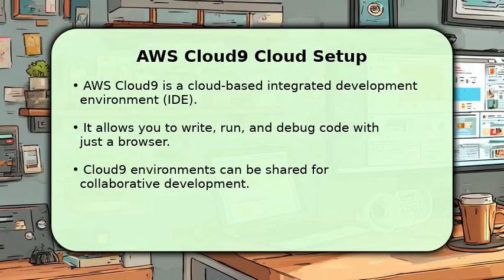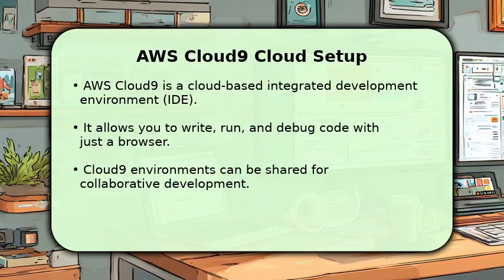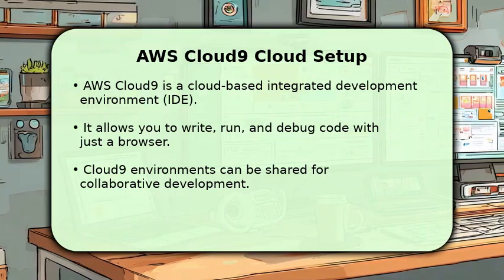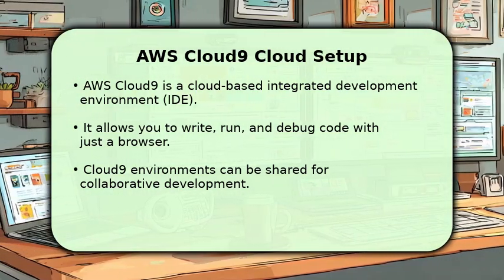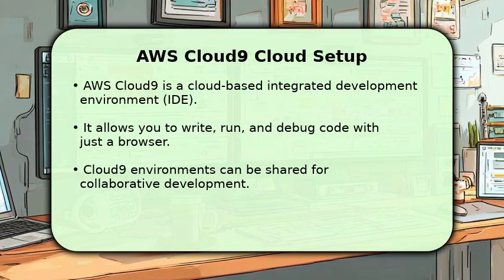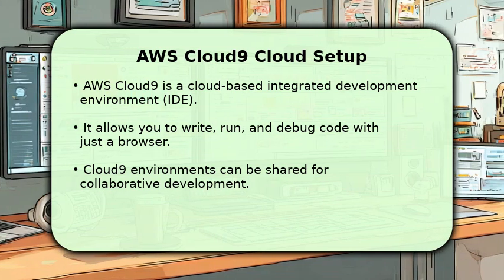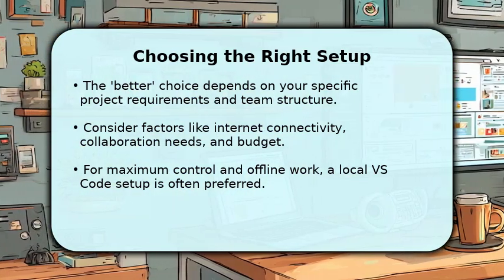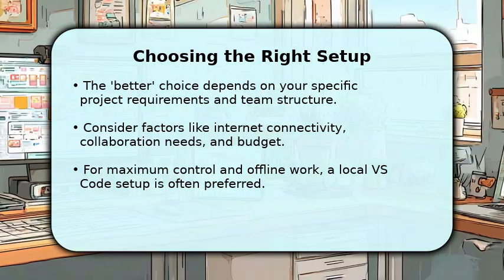AWS vs. VS Code Setup - Which Is Better?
▸ :^) Struggling to decide between an AWS development environment and a local VS Code setup? This video dives deep into the pros and cons of AWS cloud-based development versus a traditional local VS Code setup. We'll explore key considerations like performance, cost, security, and ease of use for different developer workflows.

By watching, you'll gain a clear understanding of each option's strengths and weaknesses, helping you make an informed decision for your next project. Learn which setup is better suited for specific tasks, team sizes, and development styles, ultimately boosting your productivity and efficiency. Whether you're a beginner or an experienced developer, discover the optimal coding environment for your needs.